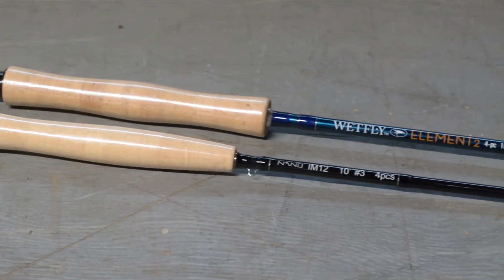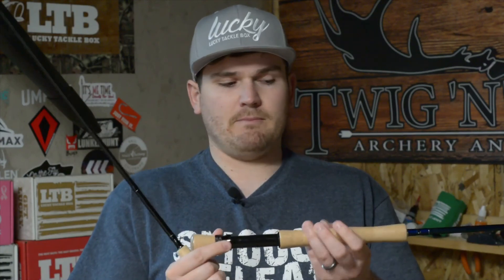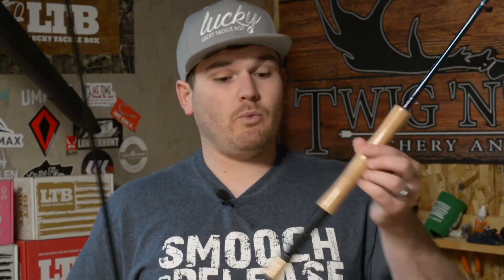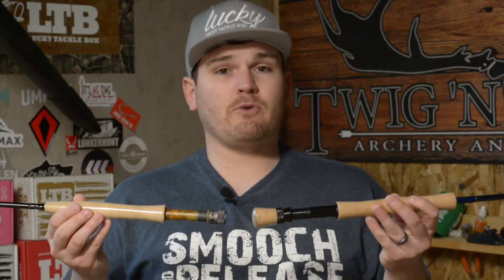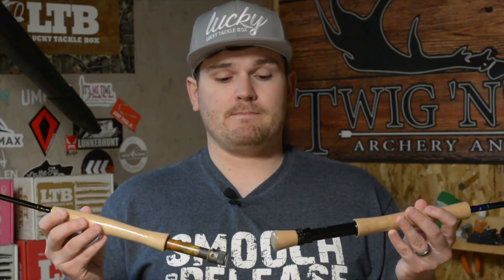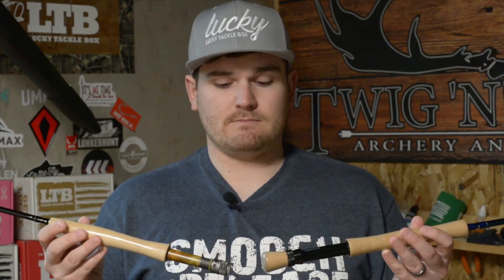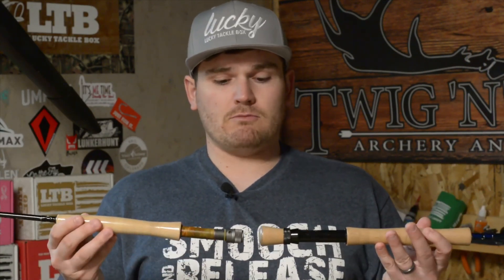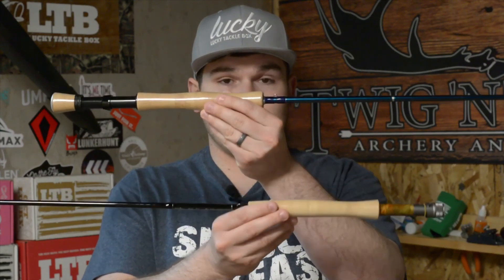Fly Fishing for Beginners Ep. 4- How to Choose a Nymph Fly Rod - Nymphing Rods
How does one find a rod for tight line or euro style nymphing? A nymph rod has to have certain characteristics besides length and power / weight ...

(Save 20%)